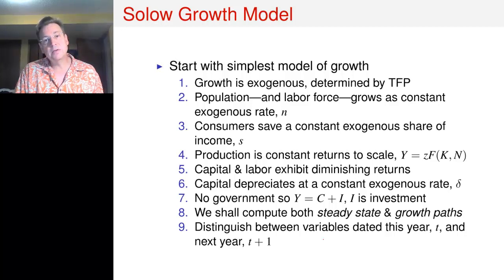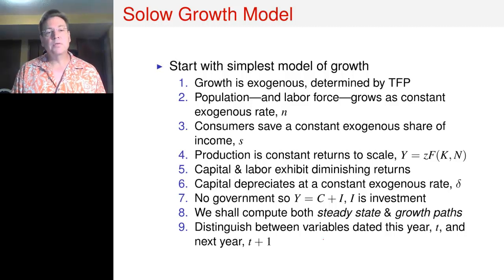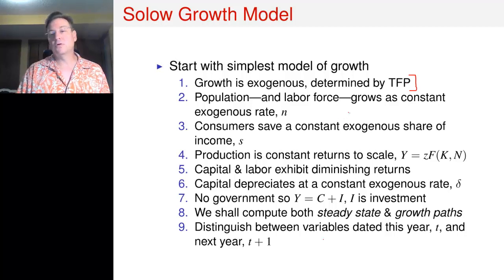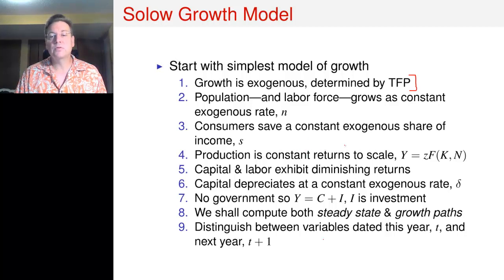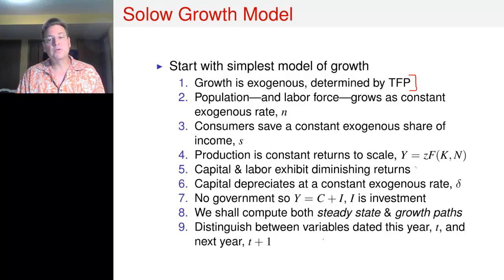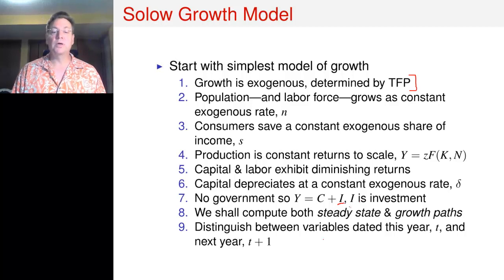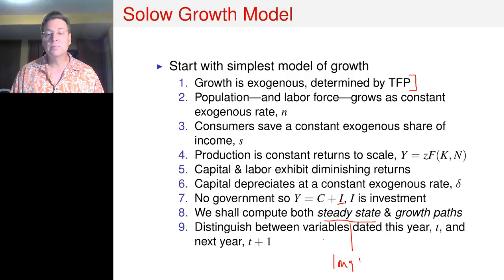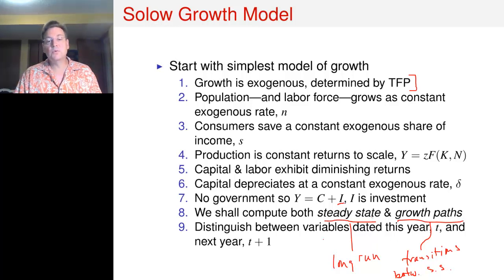Growth Part C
Economic Growth, Part C. Eric Leeper is a Professor of Economics at Indiana University in Bloomington, IN,